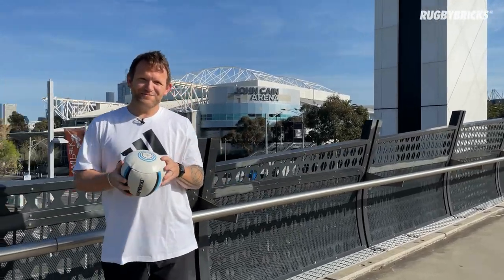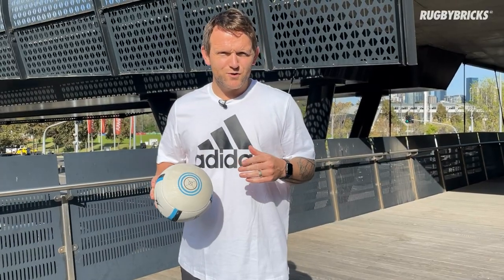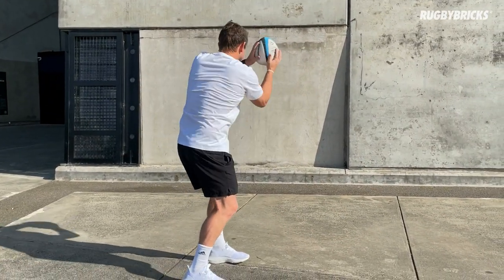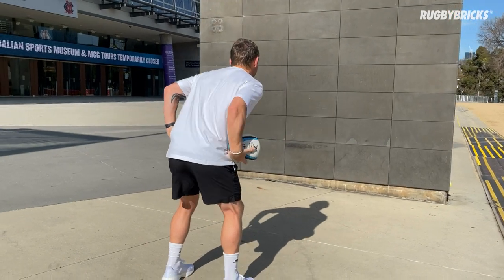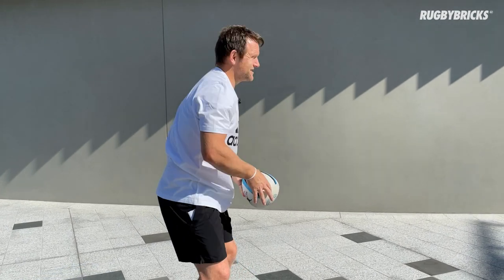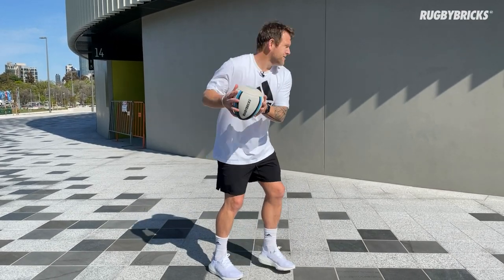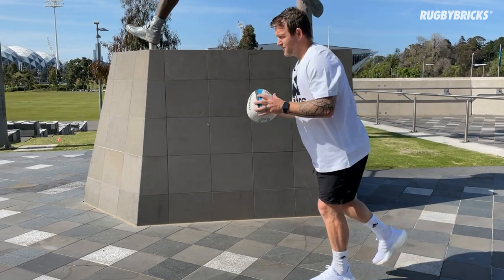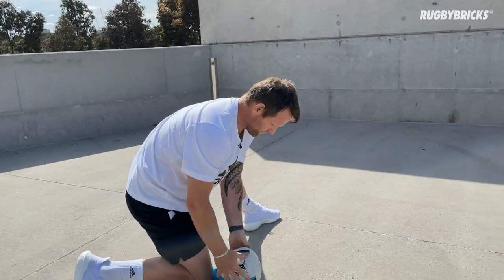How To Pass a Rugby Ball | @rugbybricks Rebounder Training Rugby Ball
In this video @rugbybricks Founder Peter Breen coaches drills and exercises you can get through using the NEW Rebounder Training Ball. This training ball to allow athletes to practice their skills by themselves.

00:00 Olympic Boulevard Intro
00:30 Drill 01 Front On Wrist Flick
01:36 Drill 02 Front Hip Passing
02:55 Drill 03 Back Hip Passing
03:40 Drill 04 Front On Pistol Drill
04:43 Drill 05 Side On Pistol Drill
05:42 Drill 06 Pop To Pass Drills
08:50 Drill 07 Back Hand Offloads
09:31 Drill 08 One Knee Passing From Hip
10:23 Drill 09 One Knee Passing From Ground